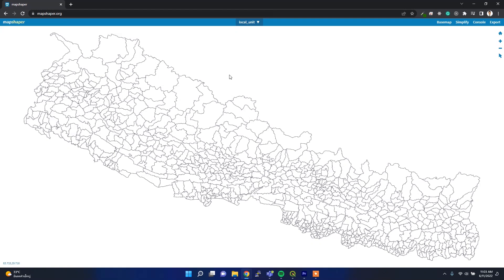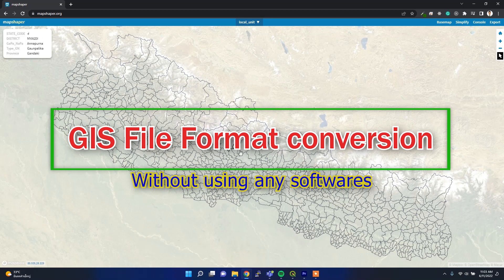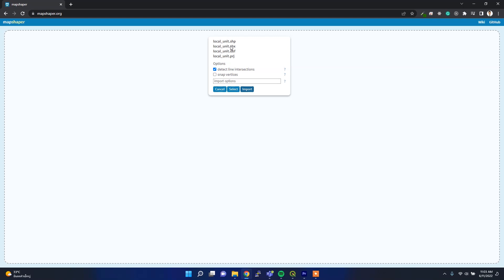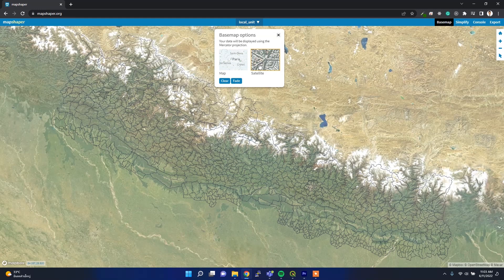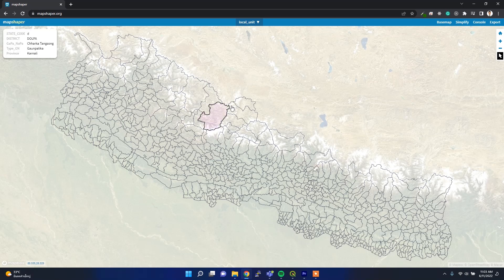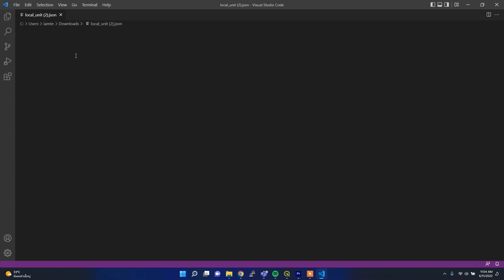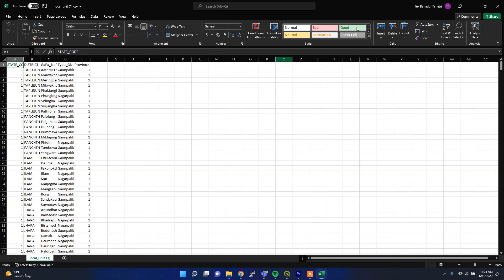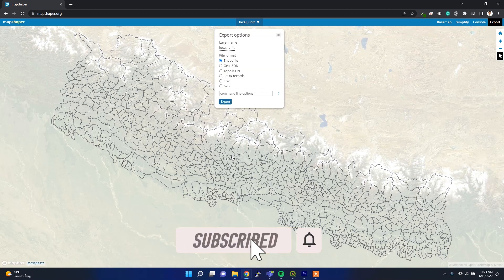GIS file format conversion | Without any software | GeoDev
Check out my courses at the discounted price from the below link:
1. "Geospatial data analysis with python"
2. "Web GIS Development 2021"
3. "Web mapping and Web-GIS from Dev to Deploy 2021: GeoDjango"
4. "Introduction to Web Mapping and Web GIS 2020: GeoDjango"